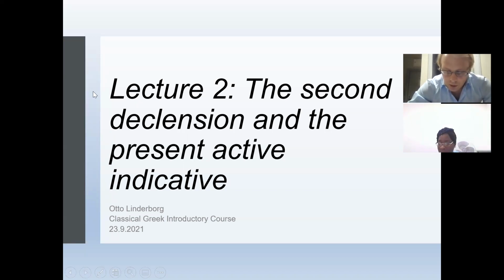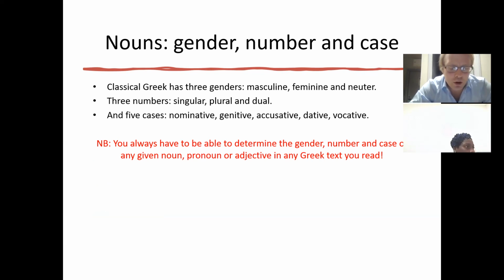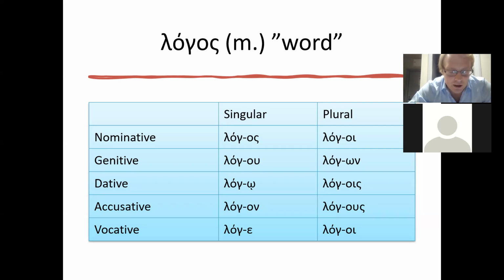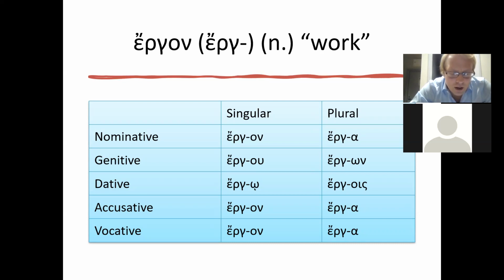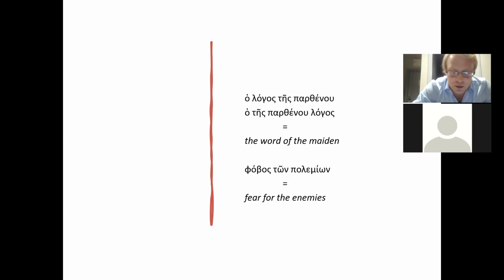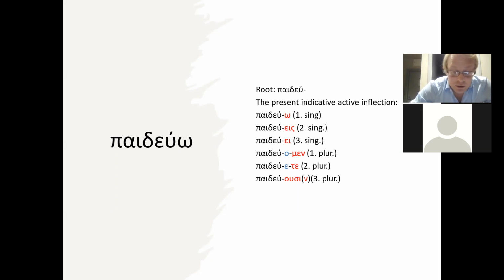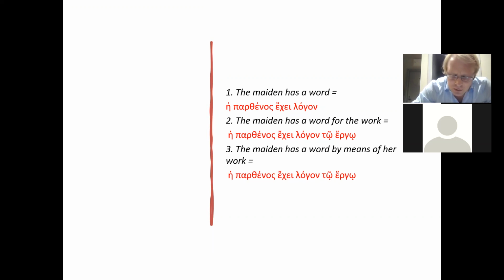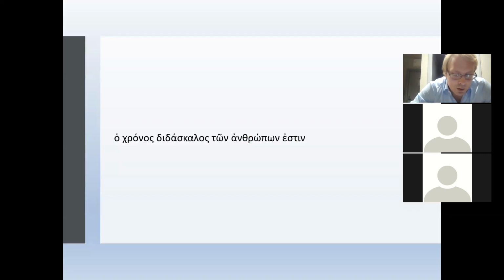Lecture 2: The present active indicative in Classical Greek